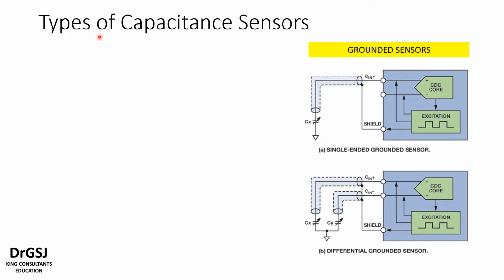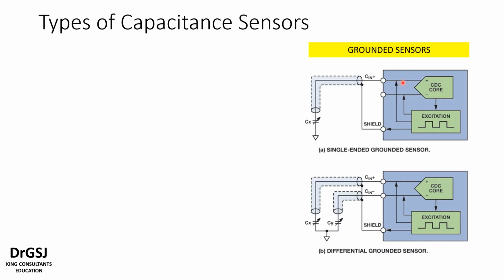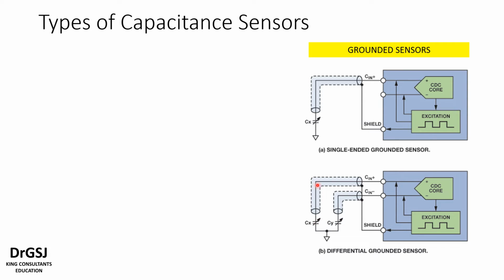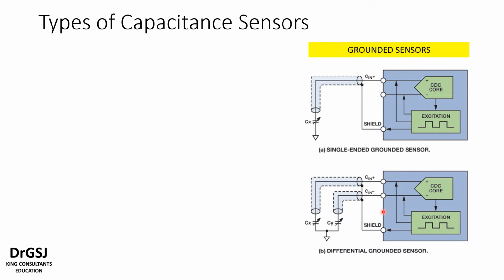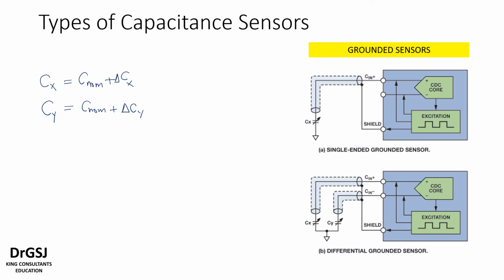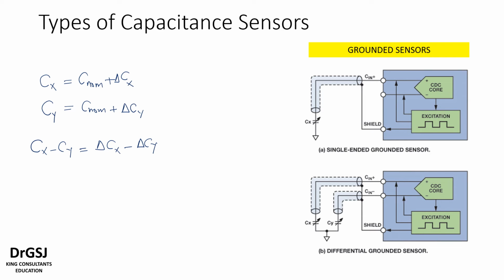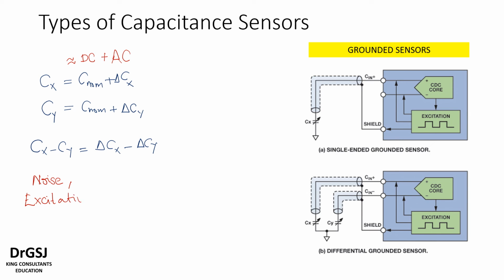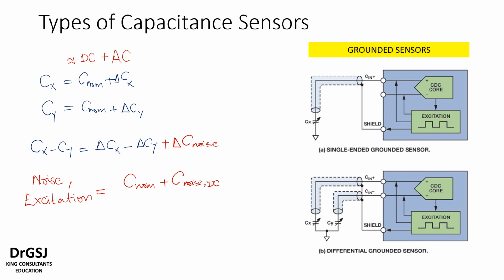7 Grounded Sensors